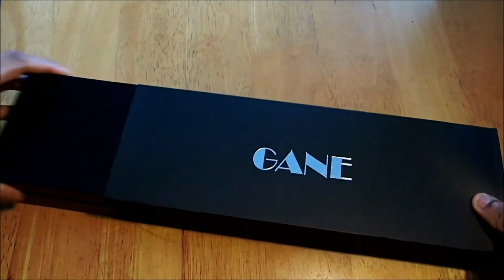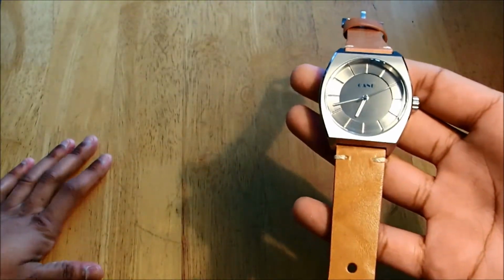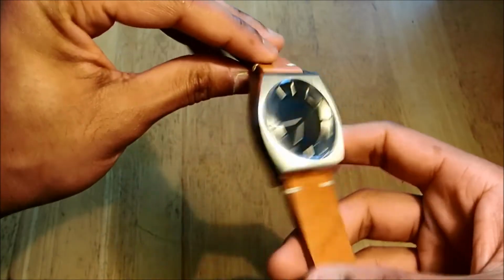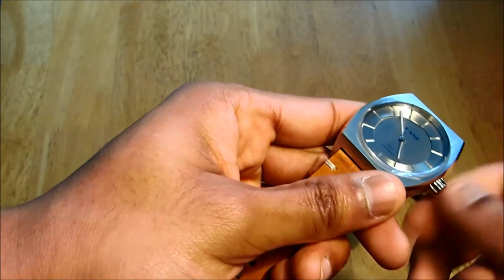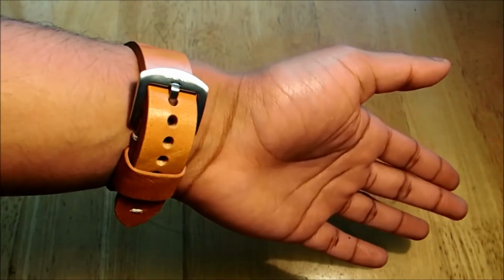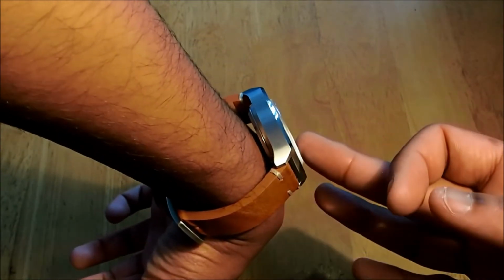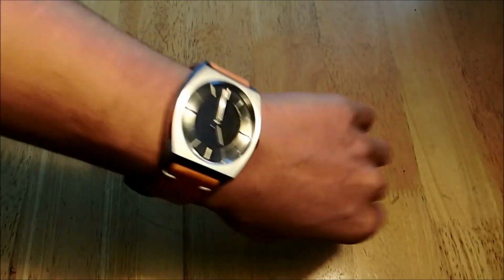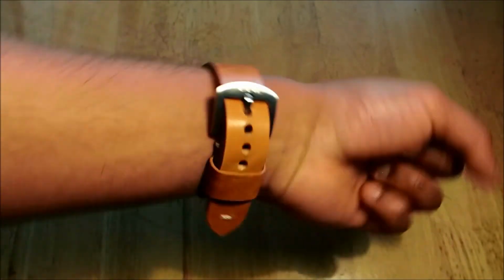Gane Watches C3 Automatic Steely Unboxing and Review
Gane Watches is a new watch brand and we are reviewing their C3 automatic Steely. Read the full review: